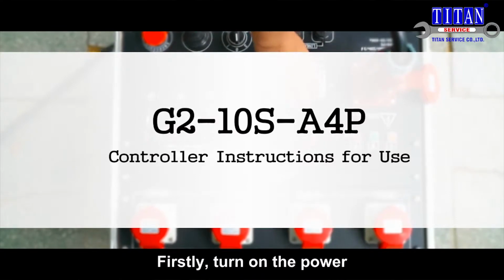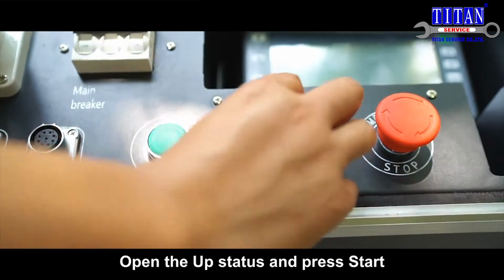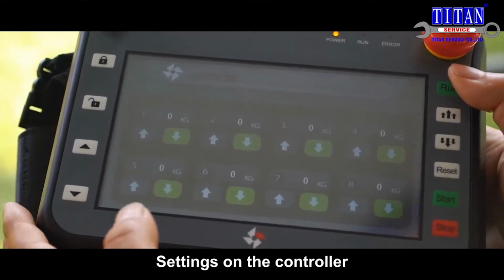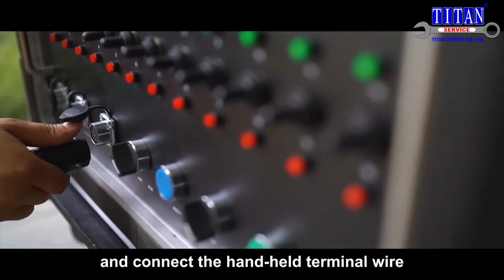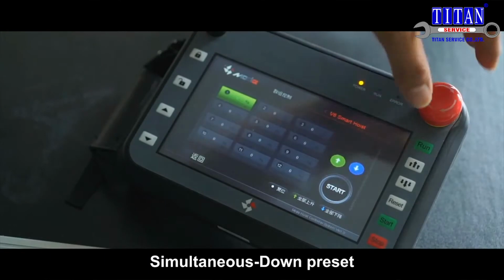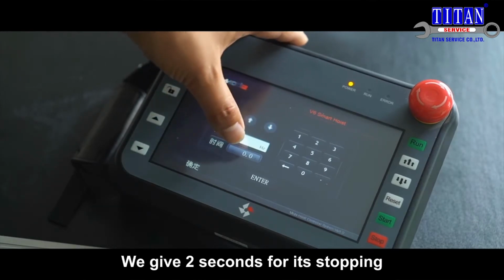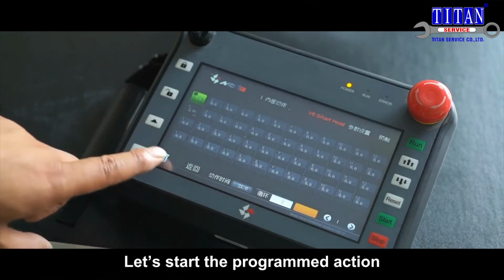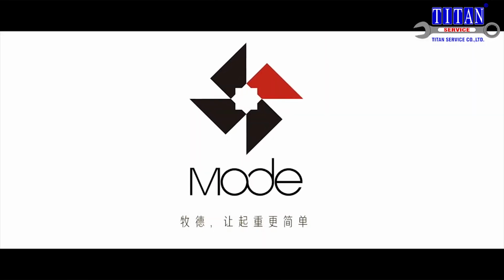Mode Stage Hoist V6 รอกโซ่ไฟฟ้าสำหรับงานแสดง วิธีการใช้งานรีโมทควบคุม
Mode Stage Hoist V6 เจนเนอเรชั่น ใหม่ของรอกโซ่ไฟฟ้า ด้วยตัวถัง โครงสร้าง และอุปกรณ์ภายในที่ถูกออกแบบใหม่ทั้งหมด
น้ำหนักเบา เพราะทำจากอลูมิเนียมอัลลอย พร้อมเคลือบด้วยTeflon อีกหนึ่งชั้น ป้องกันน้ำ และฝุ่นรอบทิศทางระดับ IP 55 พร้อมหูจับแบบ Built in เพื่อความสะดวกในการเคลื่อนย้ายรอก
พร้อมโหลดเซ็นเซอร์ ภายในตัวภาย ช่วยให้ยกได้อย่างแม่นยำ และปลอดภัยมากยิ่งขึ้น
ประกอบด้วยชุดสายไฟ Multi cable สำหรับอัพเดทข้อมูล สถานะของรอกโซ่ไฟฟ้าแบบ Real time ที่หน้าจอแสดงผลบนอุปกรณ์
แคตตาล็อก และรายละเอียดเพิ่มเติมเกี่ยวกับสินค้า
🚩Line : @titanservice